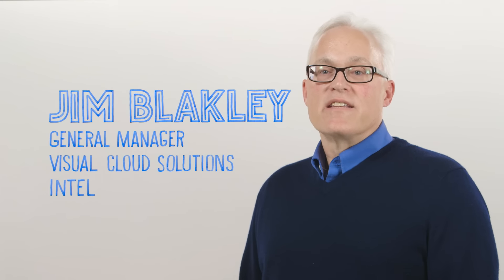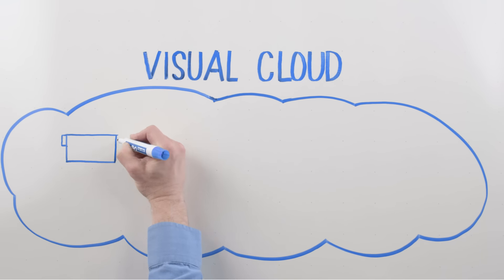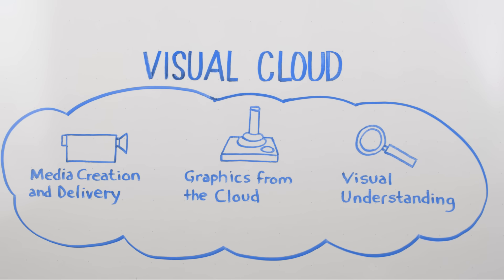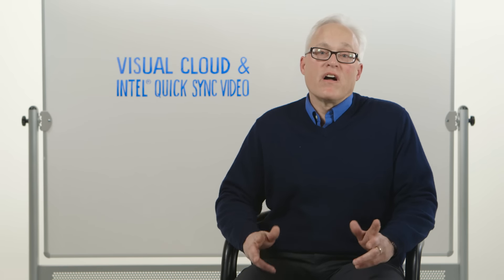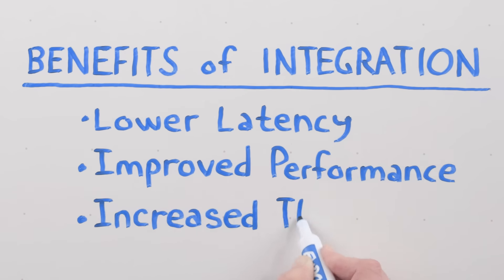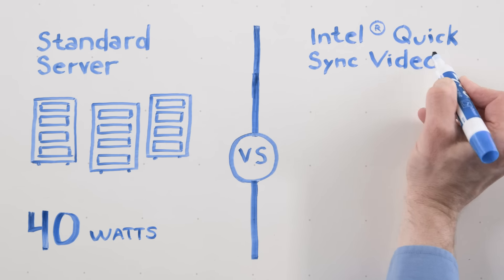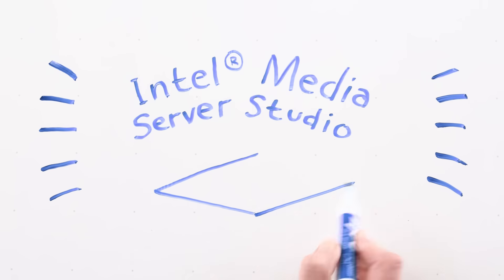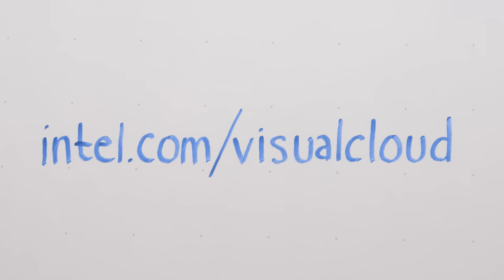Under the Hood: Visual Cloud and Emerging Video Use Cases | Intel Business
Video in the cloud has been growing substantially over the last several years. The visual cloud is a set of emerging workloads in the data center that provides compelling, immersive visual experiences for end users.